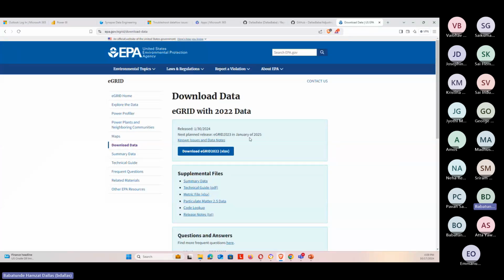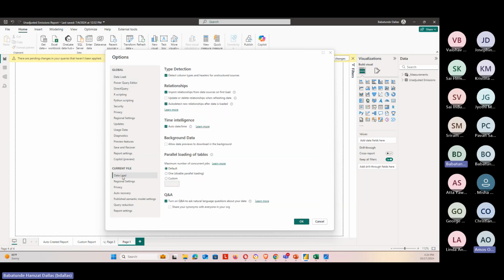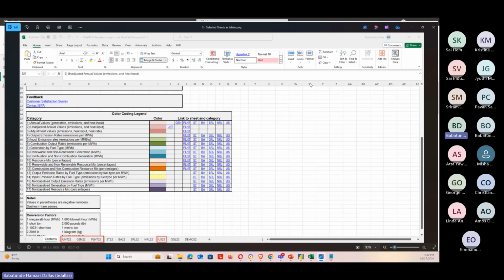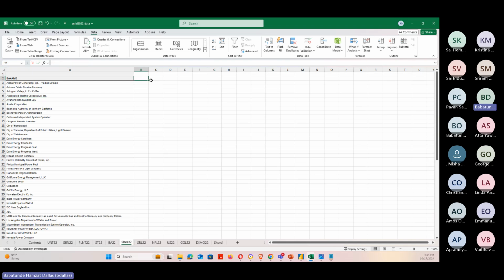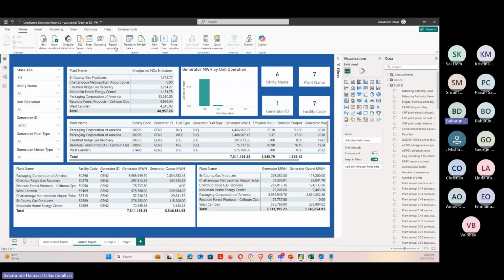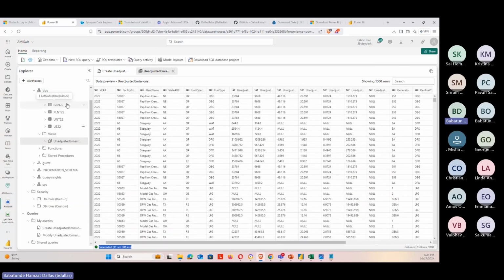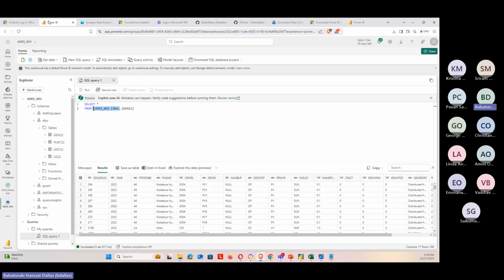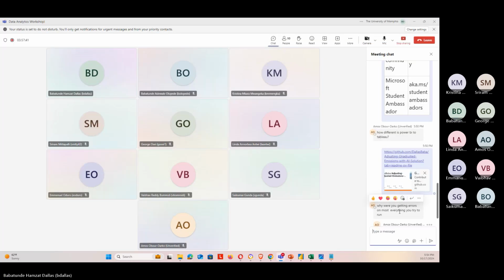Data Analytics Workshop! 20241017 160648 Meeting Recording